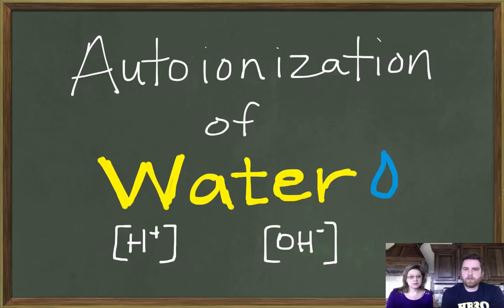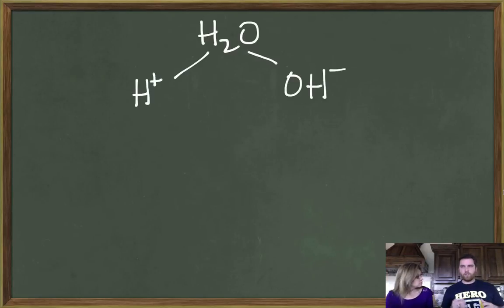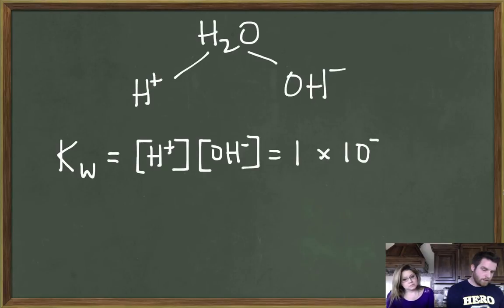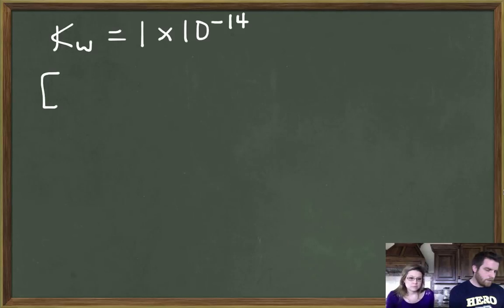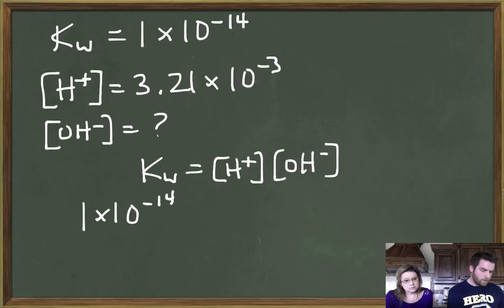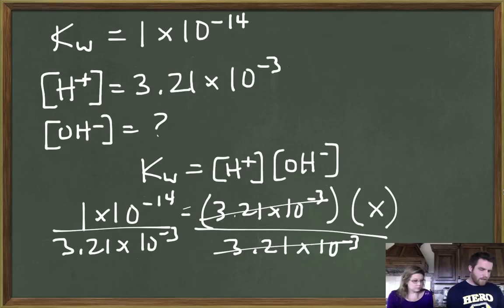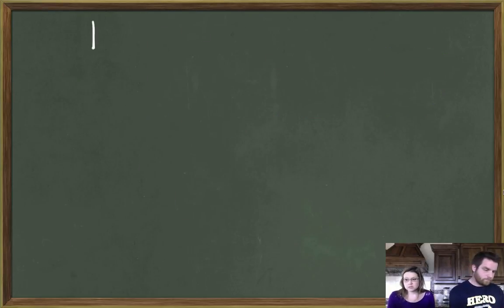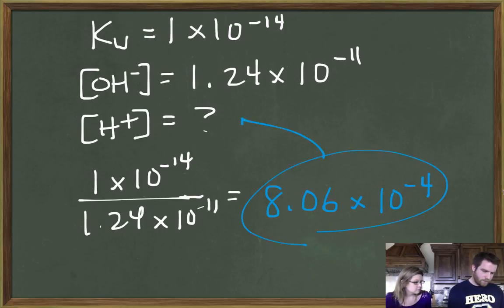Autoionization of Water